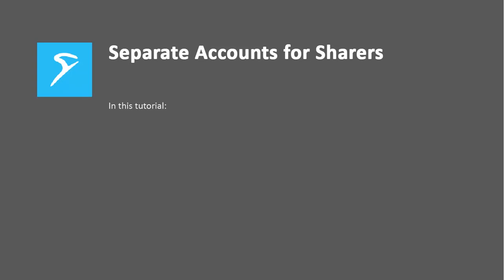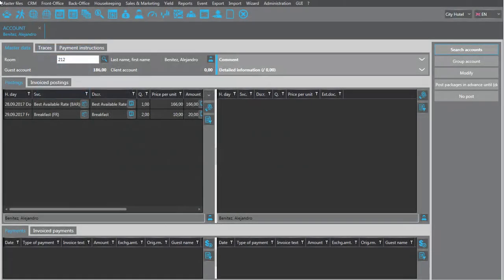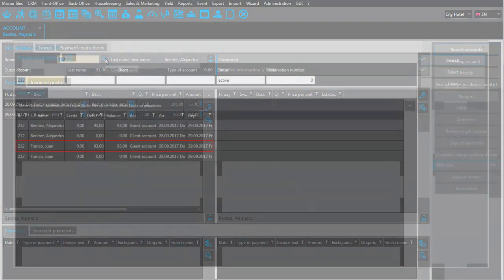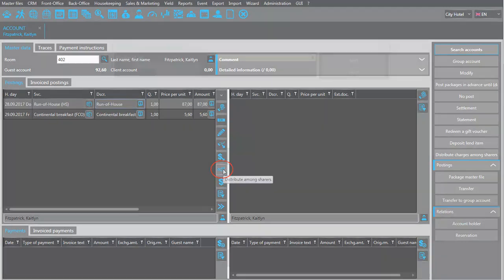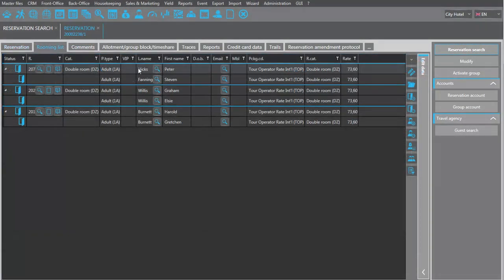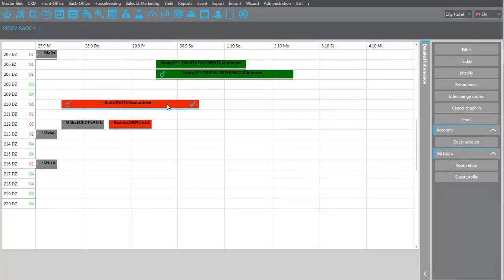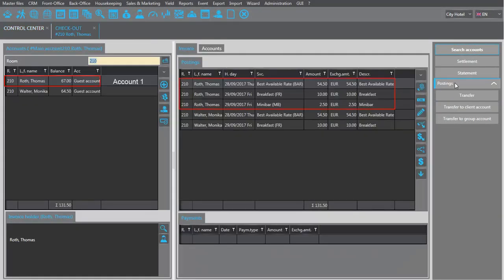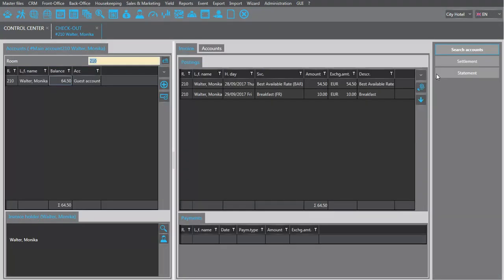SIHOT Video Tutorial - Separate accounts for sharers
In SIHOT, you can easily establish separate accounts for guests sharing a room.